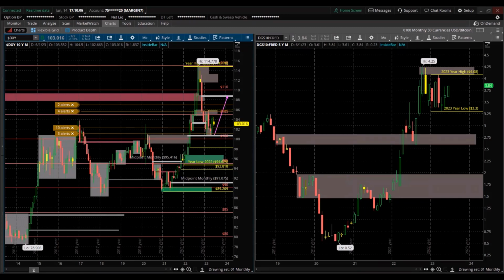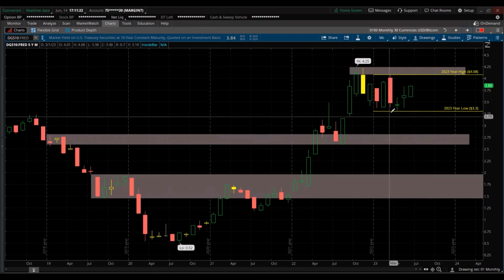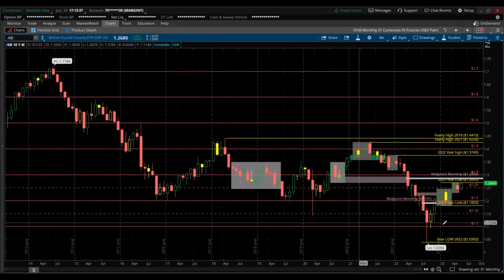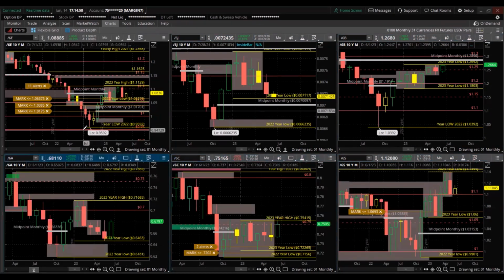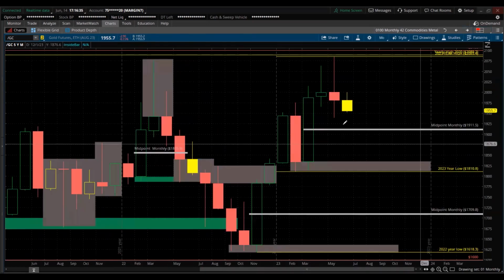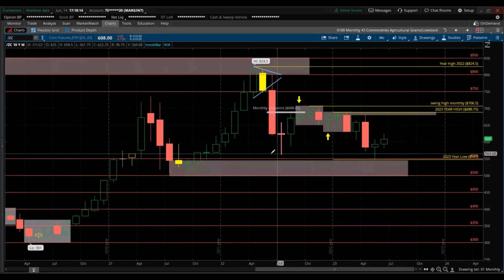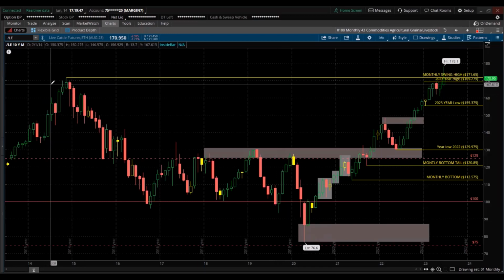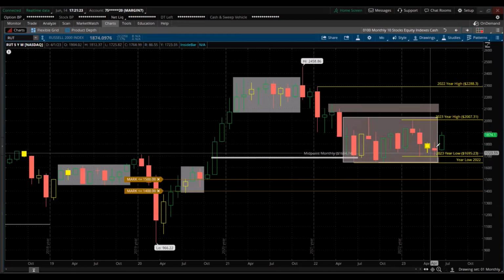WATCH MIDDLE OF MONTH REVIEW FOREX COMMODITIES YIELDS STOCKS CANDLESTICK PRICE ACTION